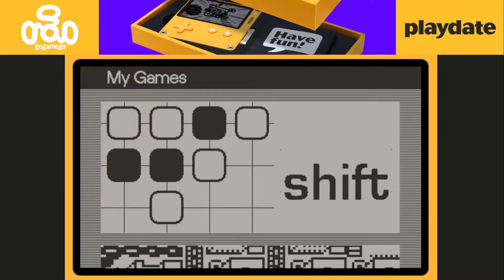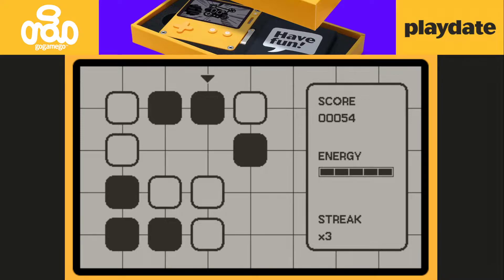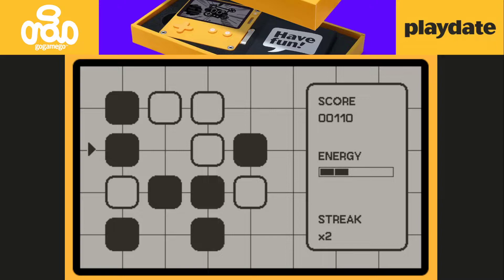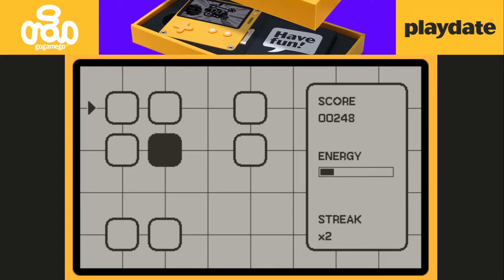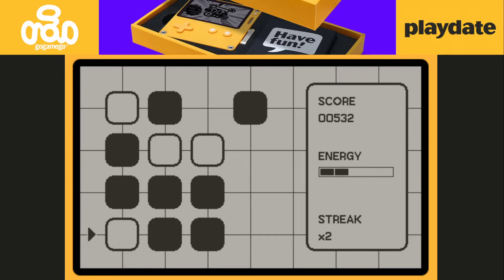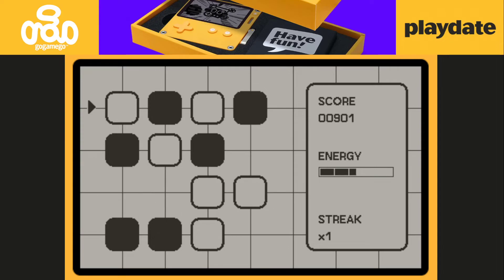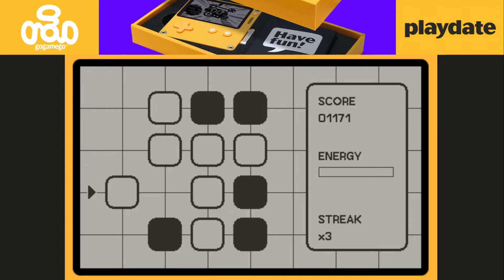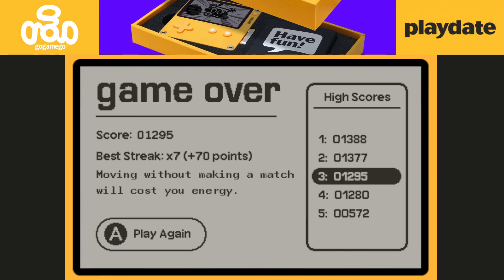Push, Pull, and Crank it with this new Puzzle Game! | Shift | Playdate Review | gogamego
Shift is a deceptively simple match-four game for Playdate that requires a little strategy, a small amount of luck and occasionally a deep breath and a fingers-crossed gamble.

Your task is to shift tiles around the 4x4 grid to get an entire row or column of tiles to be the same color. Tiles will move until they are no longer able, be that by hitting the edge of the grid, or another tile.

Tiles can be shifted left, right, up and down. When a match is made, the tiles in the match are removed from the grid and the entire grid shifts in the direction you moved to make the match. New tiles are then added to the grid.